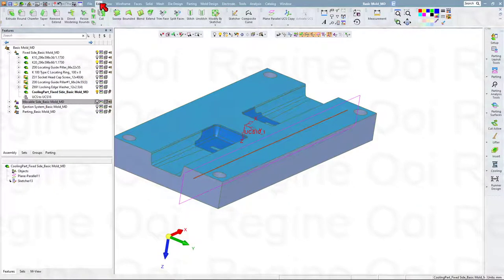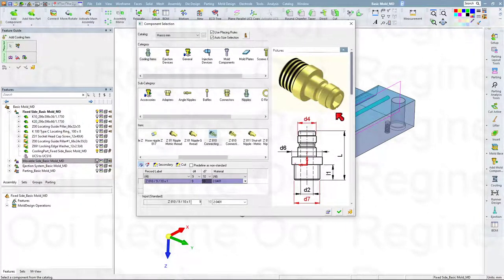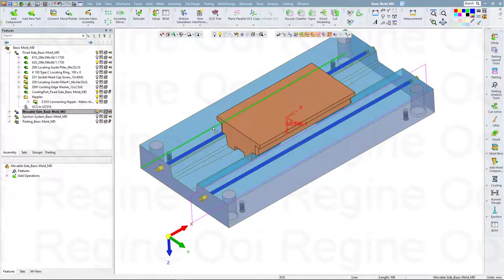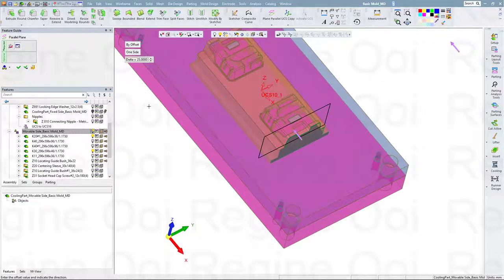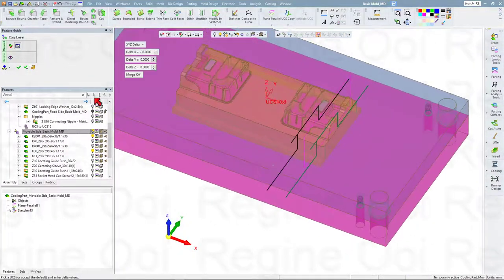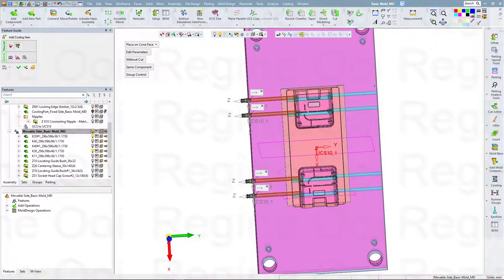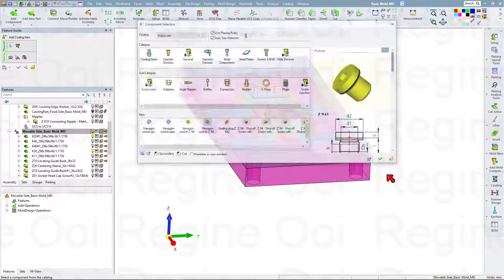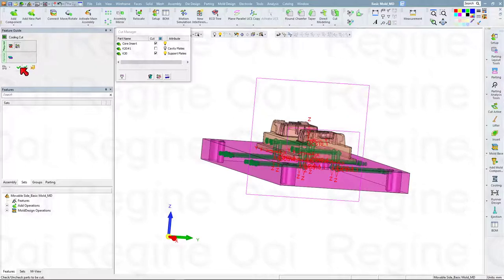ID2005061525 Tutorial CAD Mold Design 10 Cooling channel